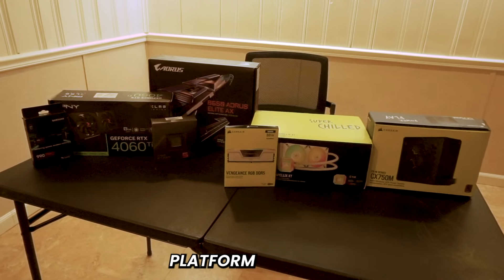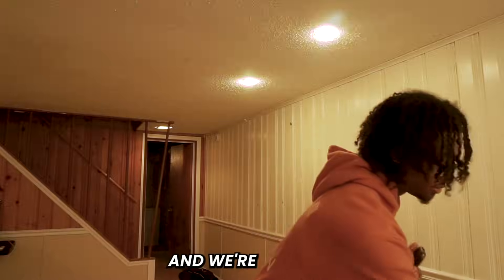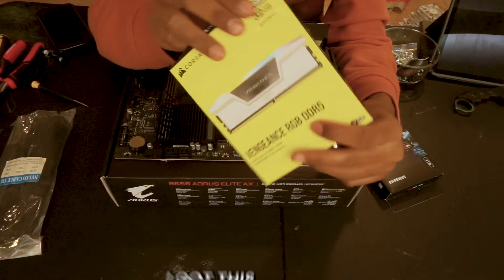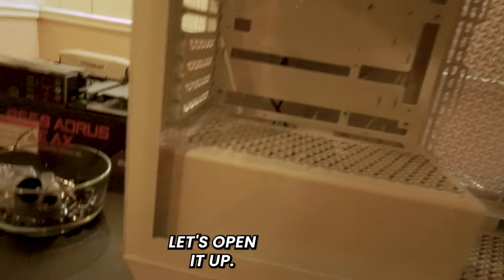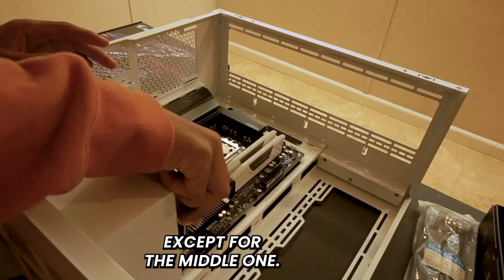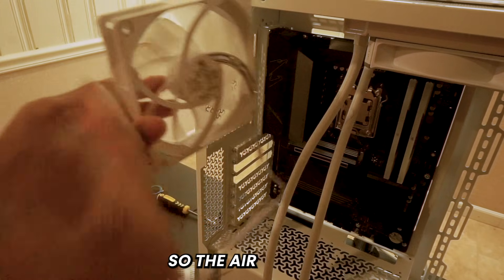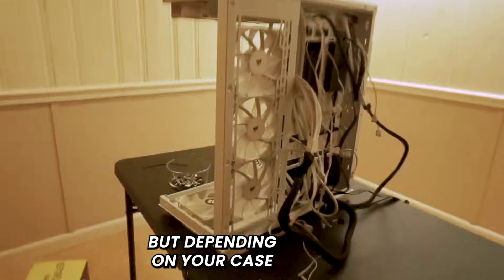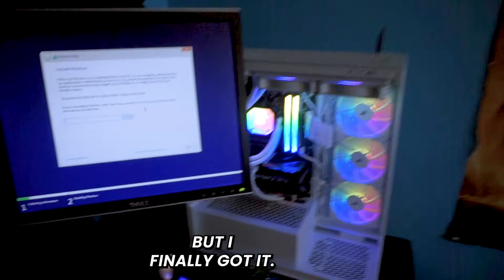How to build a Gaming Computer in 2025!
This is a perfect guide on how to build a High end Gaming Computer in 2025!

watch till the end *wink

Parts In This Video:
Most of the parts are new, but this accurately represents the parts.
Psu Extention Kit
Alternet Gpu